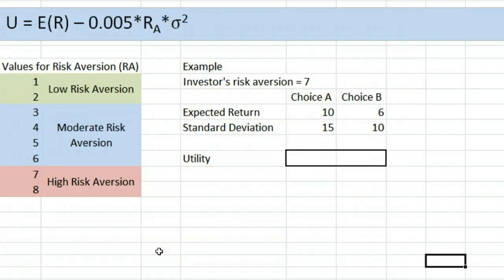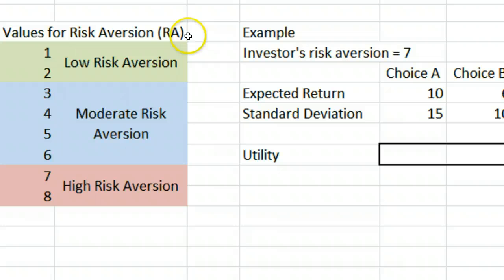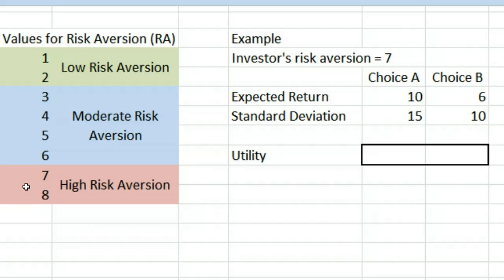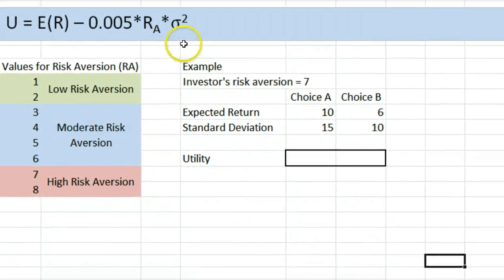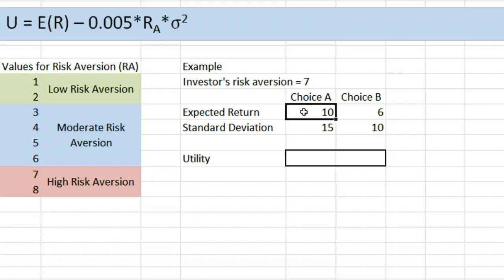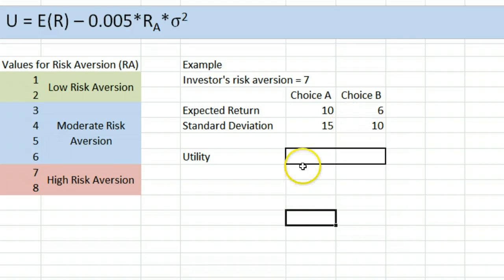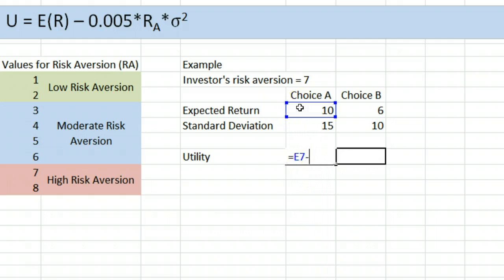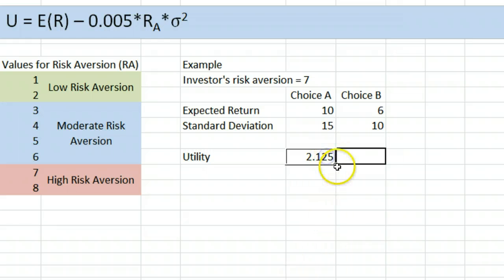Utility given Risk and Return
Finding the utility from an investment given its risk and return.